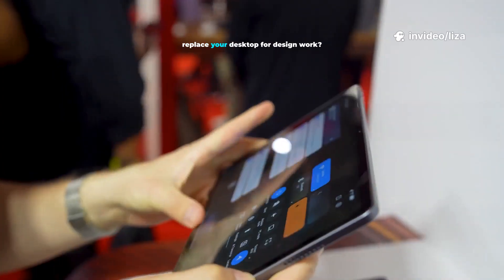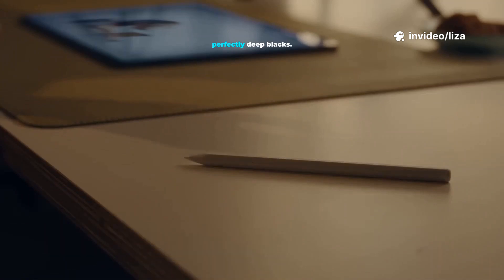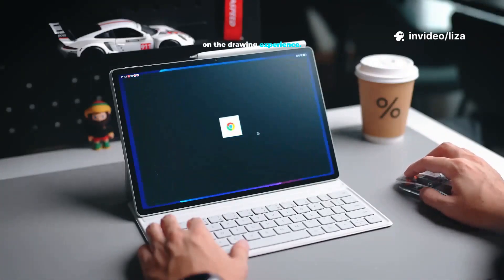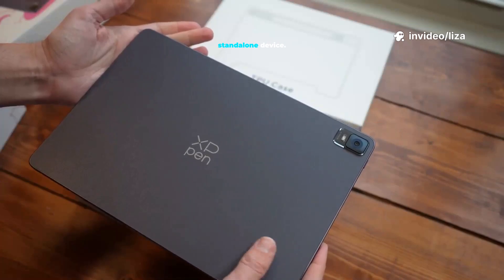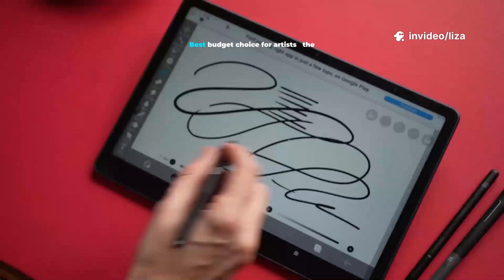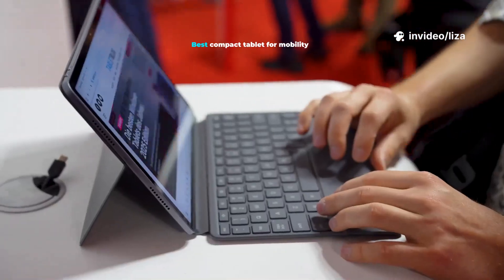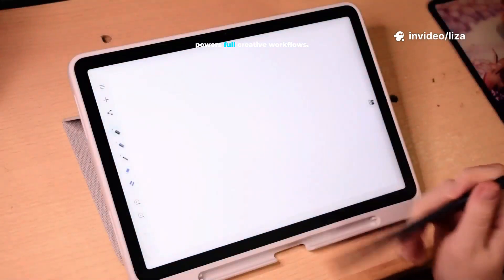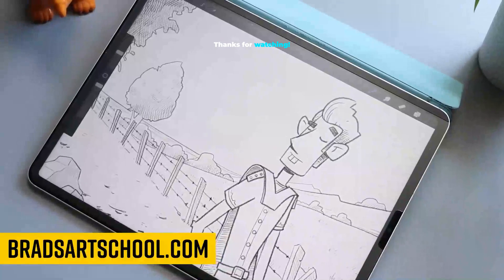Ditch Your PC For These 5 AMAZING Pro Tablets That Do It All Now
Here Are The Tablets
1. Samsung Galaxy Tab S11 Ultra
2. Huawei MatePad 12 X
3. XPPEN Magic
4. 2025 Lenovo Yoga Pad
5. Wacom MovinkPad Pro 14

What if your tablet could completely replace your desktop for design work? In this fast, tech‑inspired 5‑minute roundup we test 5 pro tablets you can use for serious digital art and productivity — Samsung Galaxy Tab S11 Ultra, Huawei MatePad 12 X, XPPEN Magic Drawing Pad, Lenovo Yoga Pad (11"), and Wacom MovinkPad Pro 14. Expect upbeat stock music, modern motion graphics, text overlays, smooth transitions, and clear spec callouts. Links to all tablets and gear are in the description below. Keywords: tablets for designers, pro tablets, replace desktop, digital art, graphic design, pen display.

OUTLINE:

00:00:00 Intro - The New Era of Design
00:00:28 Tablet #1 - Samsung Galaxy Tab S11 Ultra
00:01:20 Tablet #2 - Huawei MatePad 12 X
00:02:02 Tablet #3 – XPPEN Magic Drawing Pad
00:02:54 Tablet #4 – Lenovo Yoga Pad (11-inch, 2025)
00:03:34 Tablet #5 – Wacom MovinkPad Pro 14
00:04:17 Summary & Outro